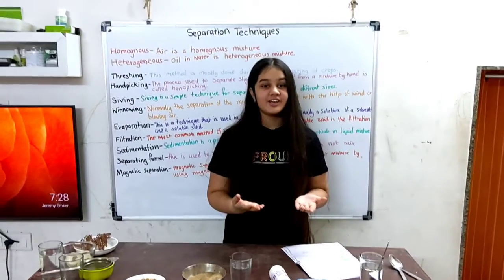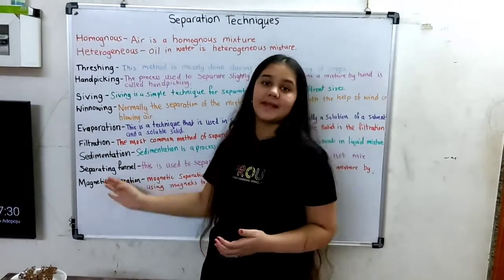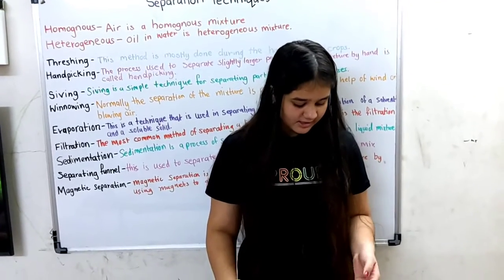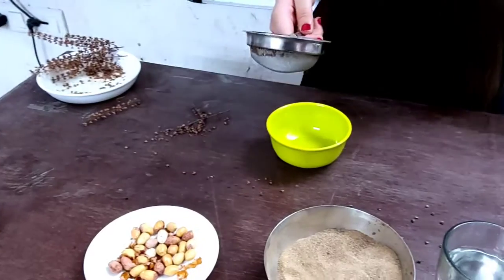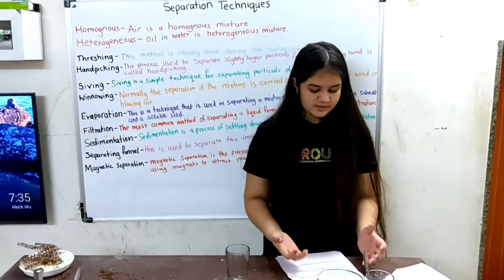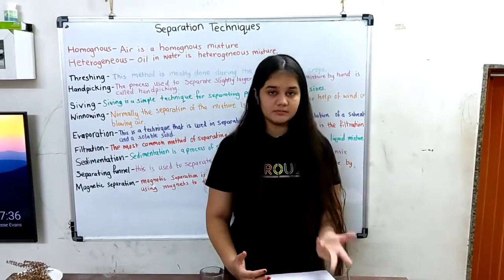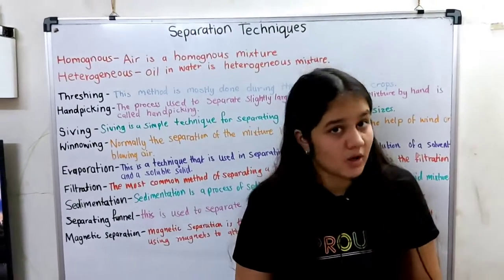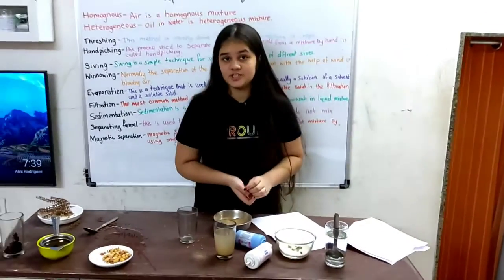Separation techniques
Separation techniques are those techniques that can be used to separate two different states of matter such as liquids and solids. ... Separation is an important asset to purify component of interest from a mixtures.